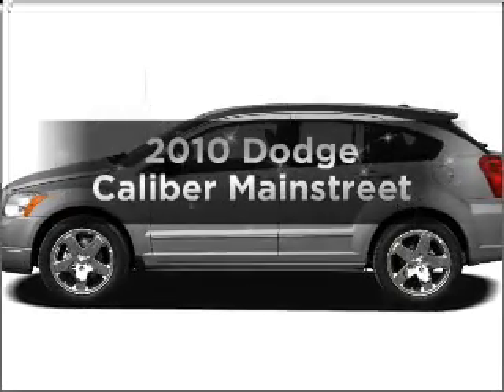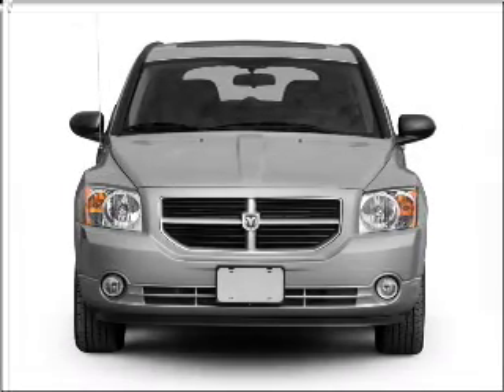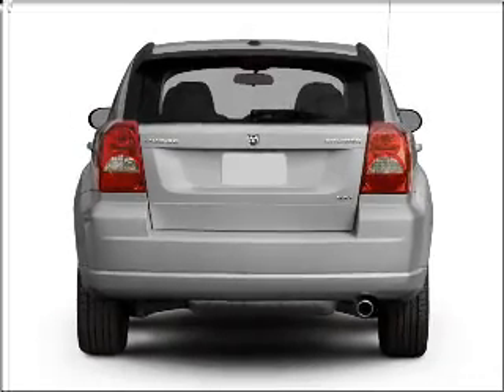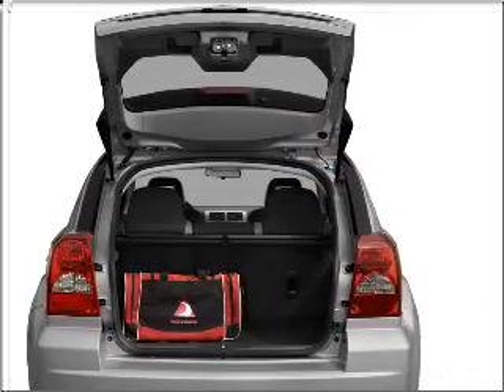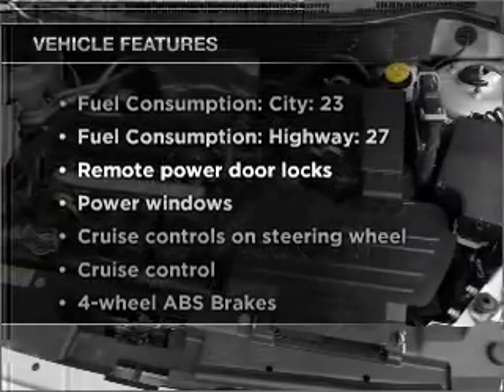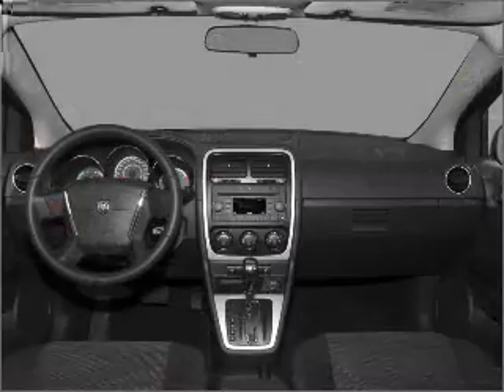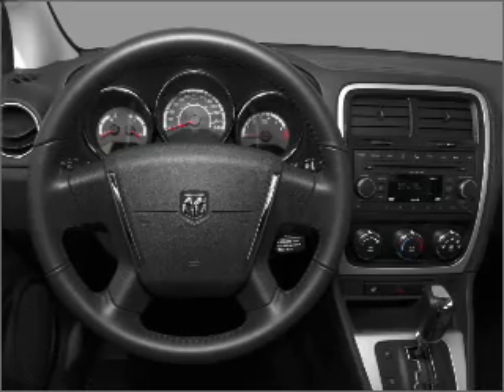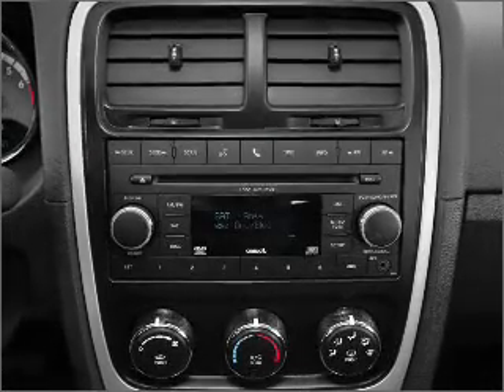2010 Dodge Caliber - Greenville Tx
Year: 2010
Make: Dodge
Model: Caliber
Trim: Mainstreet
Engine: 2.0 liter inline 4 cylinder 16 valve
Transmission: Automatic CVT
Color: Gold
Mileage: 0
Address:
5401 I-30